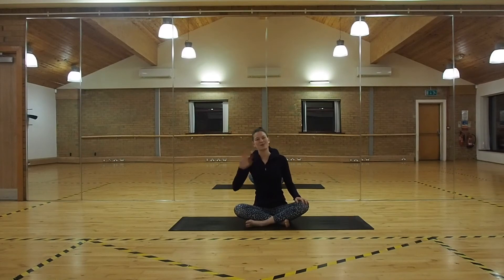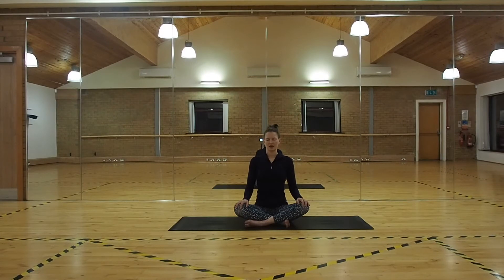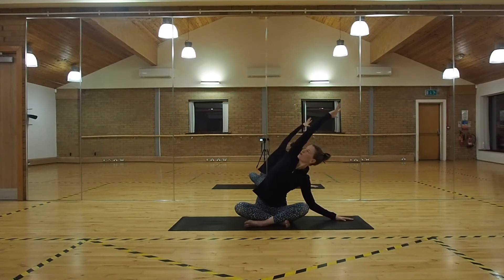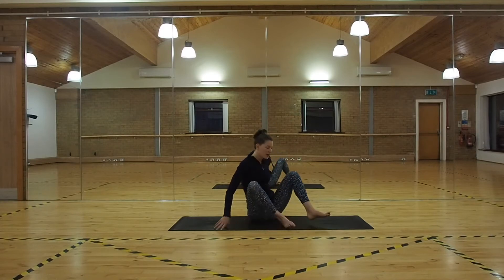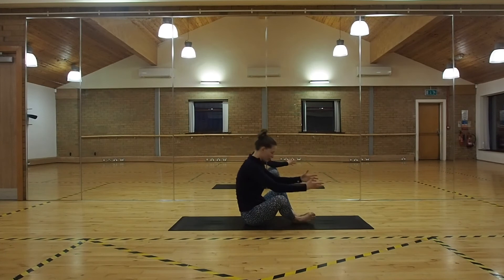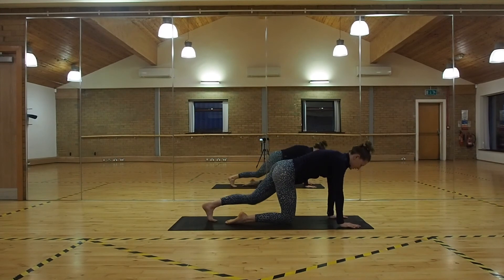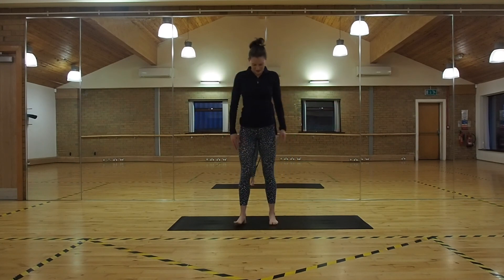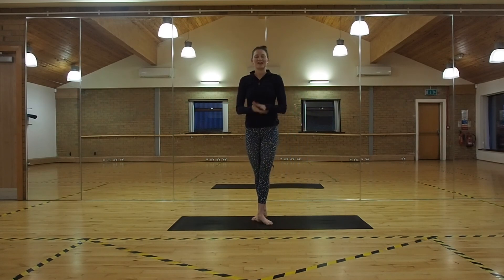Full Body Morning Flow | Full Body Stretch | All Levels | 25 Min | Summalea Day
Hello & Good Morning,

Wake up your body with this gentle, super stretchy & uplifting morning flow. Take your time, breath deep, had fun!

Love, Sum xo